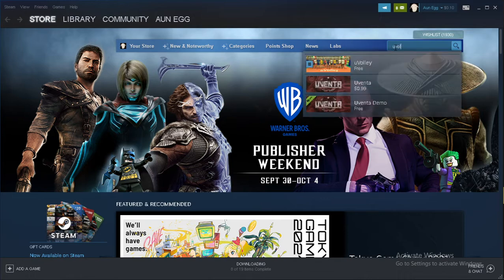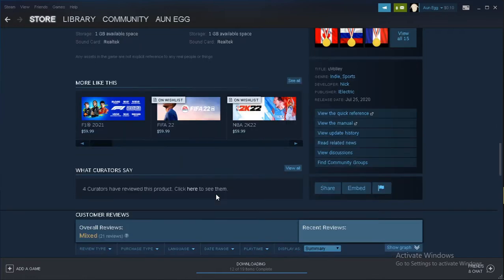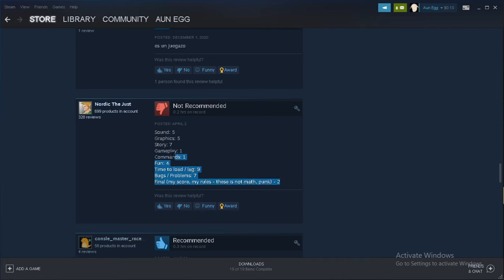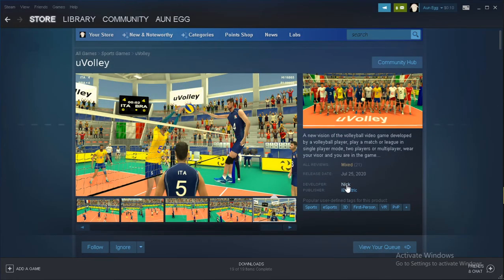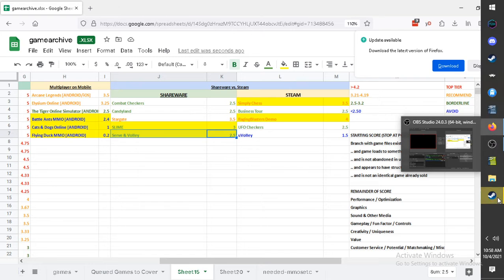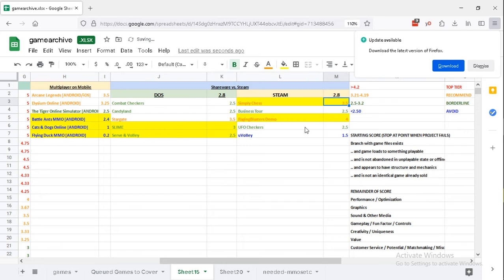DOS vs Steam #05 - Serve & Volley (DOS, 1988) & uVolley (Steam, 2020)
uVolley has the potential to be a unique experience in the VR space but as it stands, in the non-VR arena, it's just a below average sports title with a lousy camera and input lag. Serve & Volley is painfully dated but functional. I don't recommend either and assuming more work is put into refining uVolley, it will likely become the better title eventually. As of right now, the win goes to Serve & Volley.